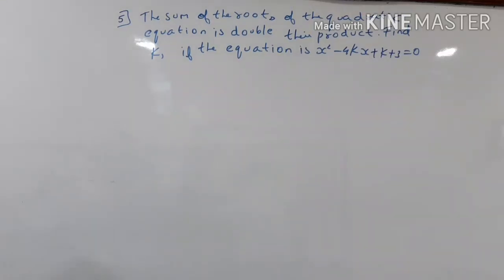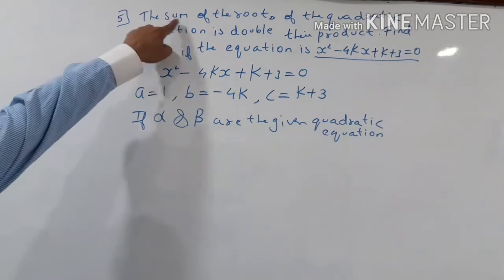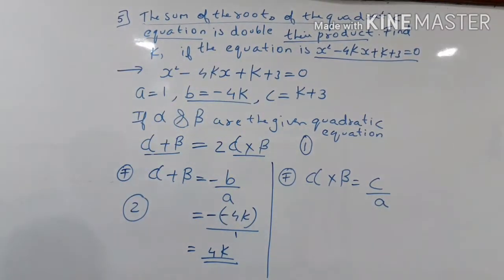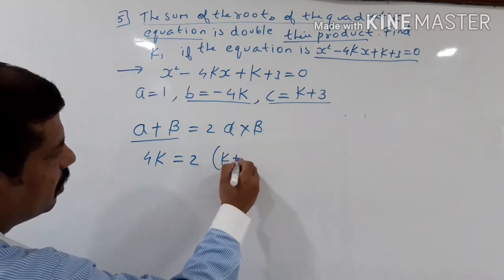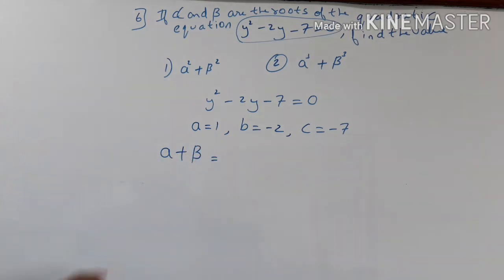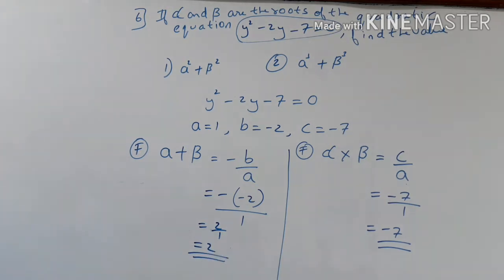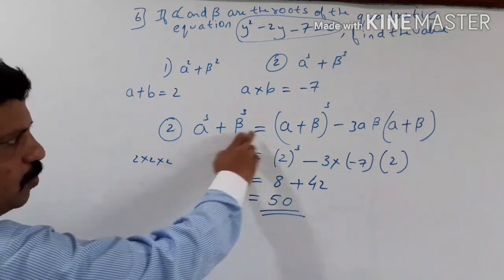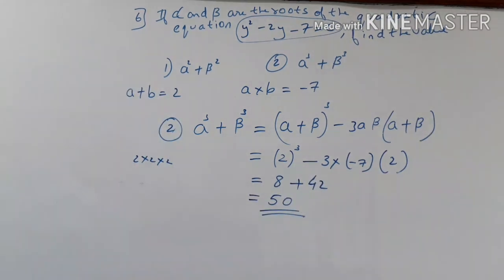Algebra Ex 2.5 (Q5) &(Q6)